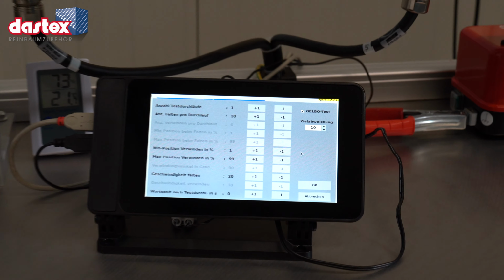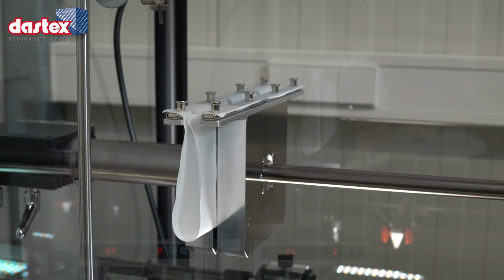Measurements on cleanroom wipes... 01